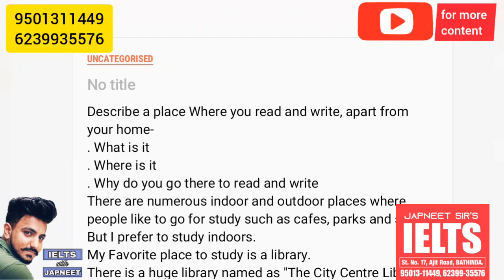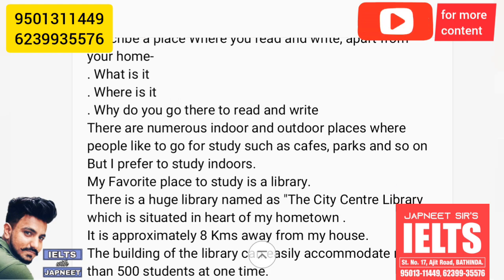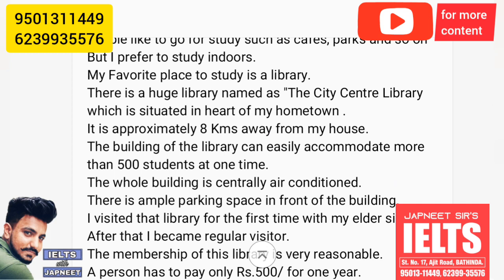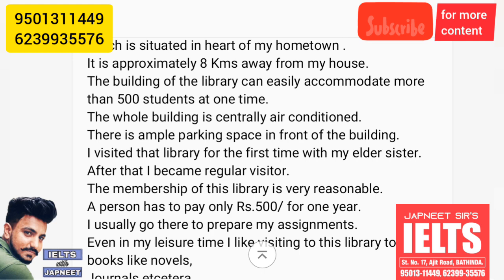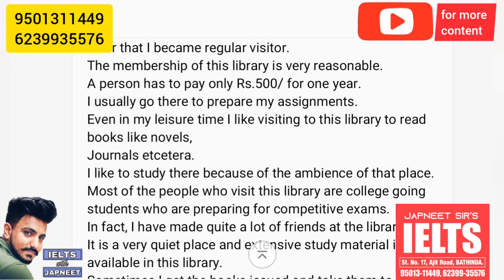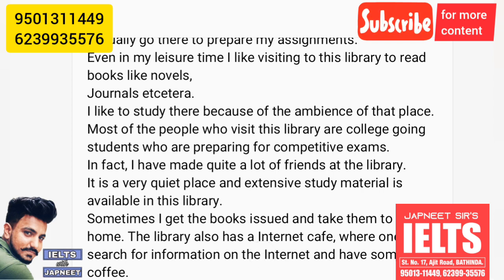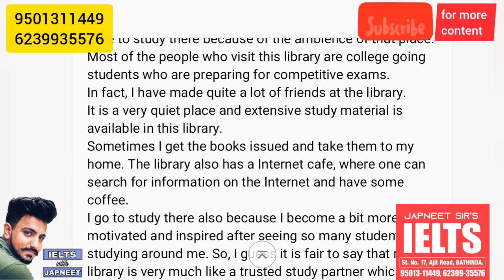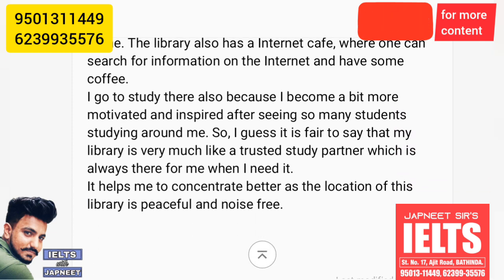Describe a place where you read and write, apart from your home || September to December 2019 Makkar